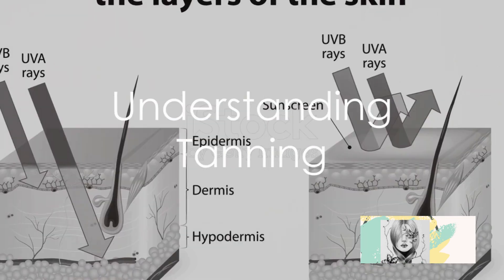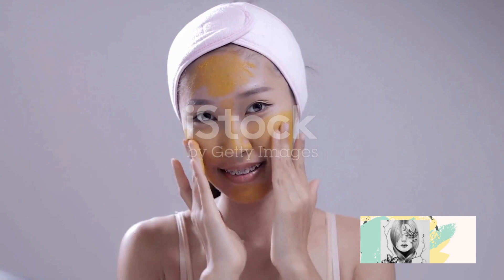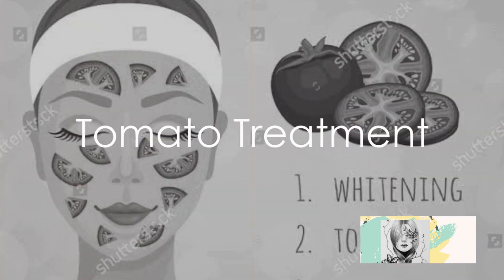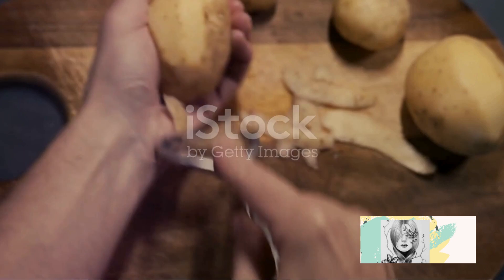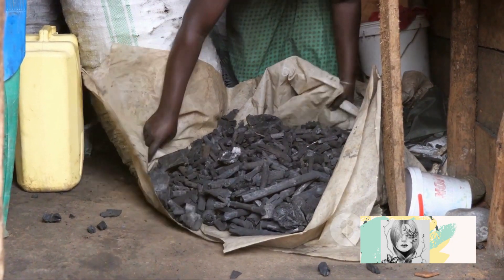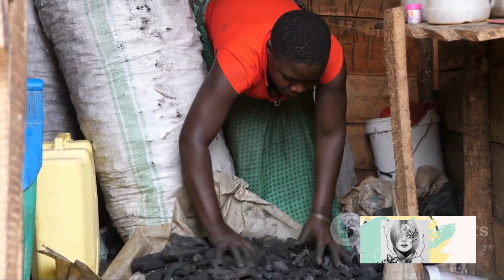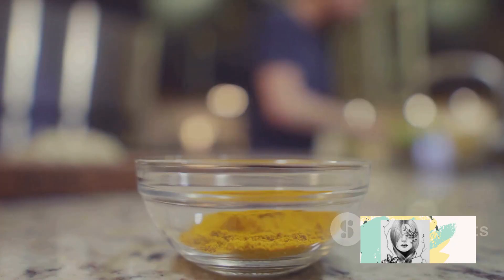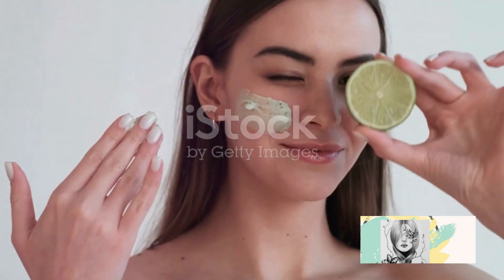How To Remove Tan From Your Face At Home???Fear Not Here Top 5 DIYS Home Remedies With 100% Results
Hello guys...This video is about How To Remove Tan From Your Face At Home???Fear Not Here Top 5 DIYS Home Remedies With 100% Results.

Here In This Video Is All About DIY Face Packs To Remove TAN With Natural Ingredients Which Remove Tan From Face or You Can Apply Where Your Skin Get Tan.

My videos are related with shorts, videos. In my channel you can see videos, shorts related with skincare, Haircare, Home remedies, DIYS, Top 5 Brands, Affordable price product review, makeup tips, makeup products, Daily routine.
Tune in daily for the latest and trendy makeup tips , healthcare, fashion ideas, daily lifestyle hacks, interesting DIYS videos and much more.

All the information provided on this channel and it's videos are for general purposes only and should not be considered as professional advice. We are trying to provide a perfect ,valid, specific, detailed information. All the contents published in our channel is our creativity and self tested.
Any information in the video should not be considered as a substitute for prescription suggested by professionals. Viewers are subjected to use these information on their discretion. This channel does not take any responsibility for any harm. Always do a patch test first to see if you are allergic to any of the ingredient mentioned in our videos. We post videos content on our experiences, can't guarantee that whatever we use in our video can suit you.